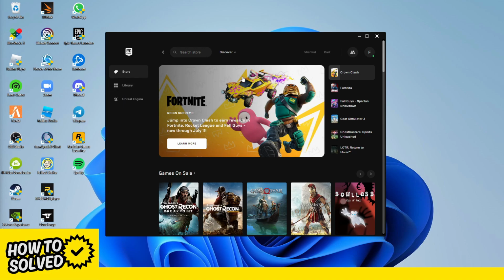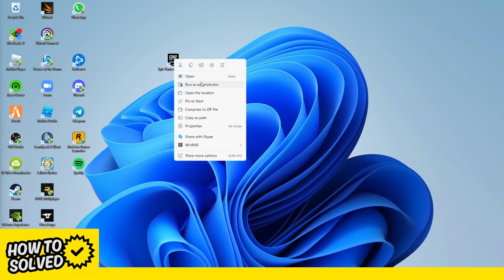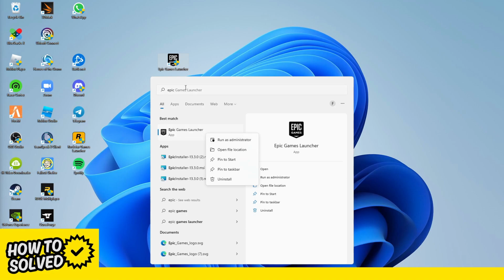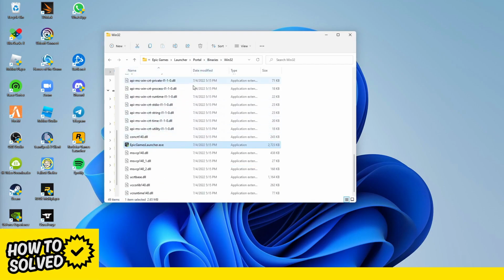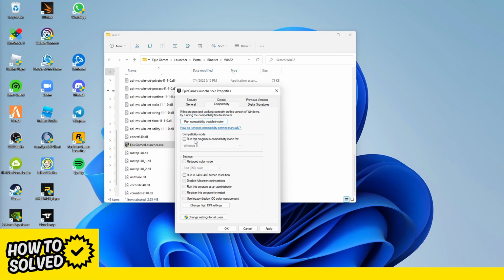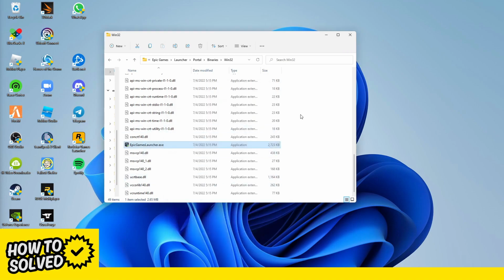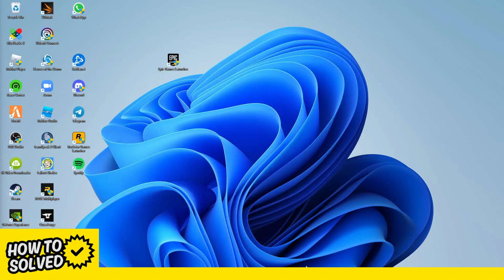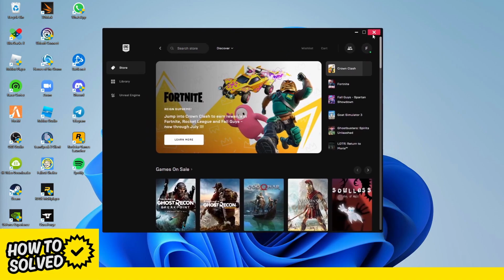[Easy Guide] Launch Epic Games Successfully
In this video I will show you [Easy Guide] Launch Epic Games Successfully